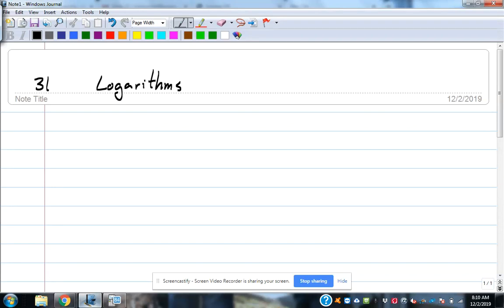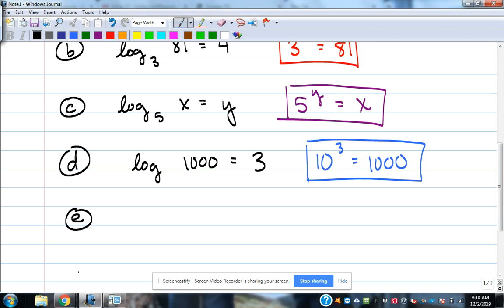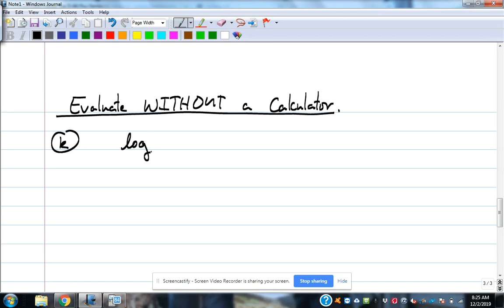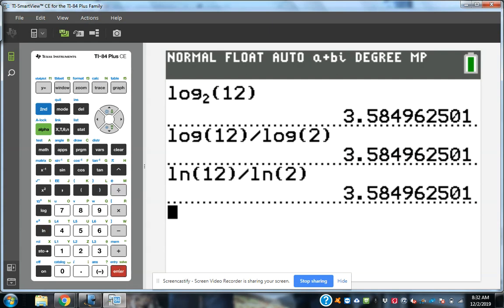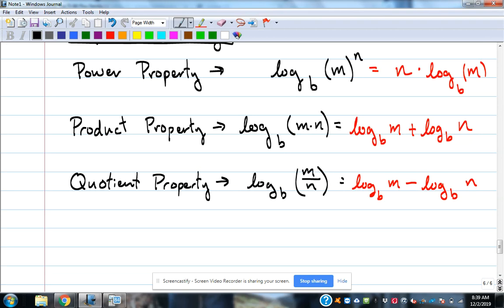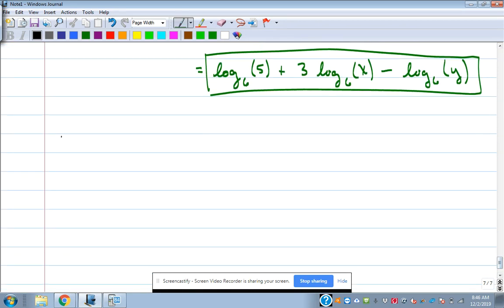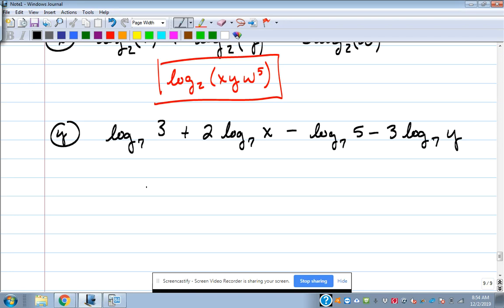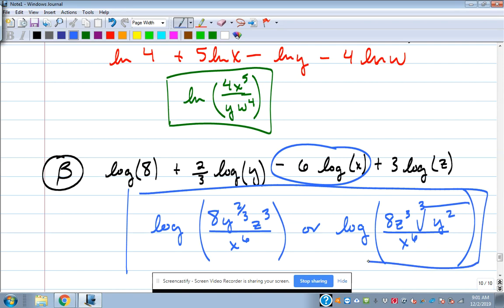Algebra 2 F2019--- 31 Logarithm Properties